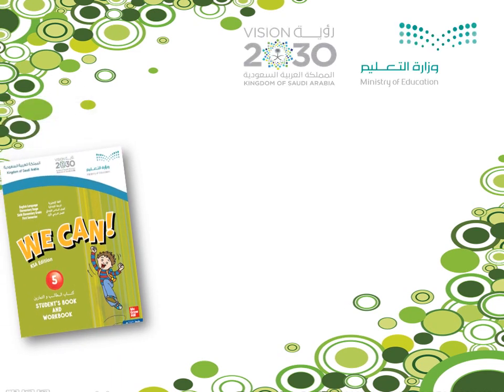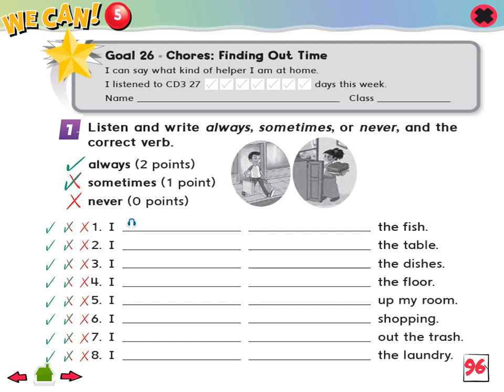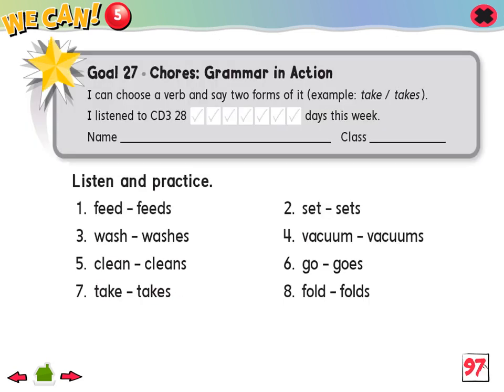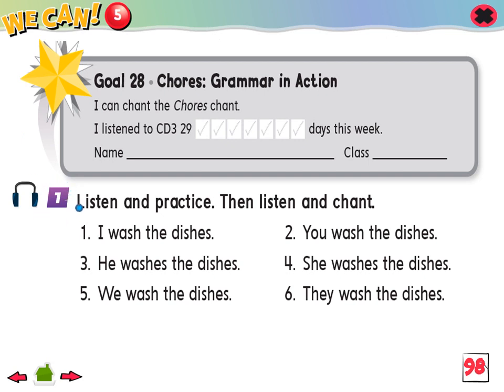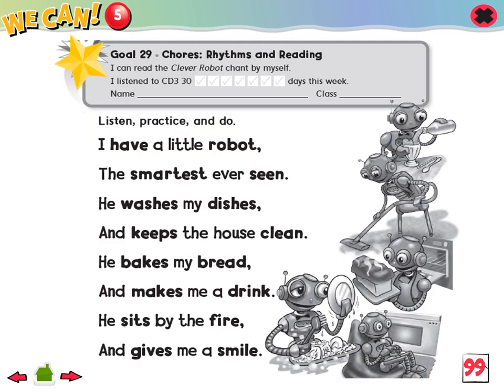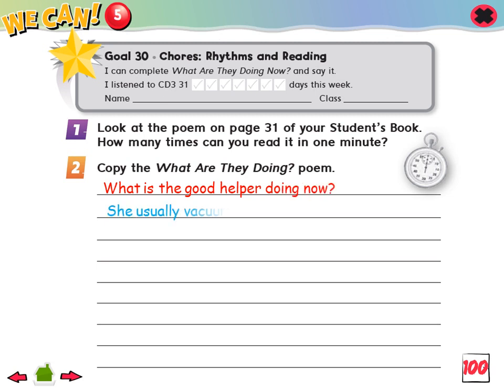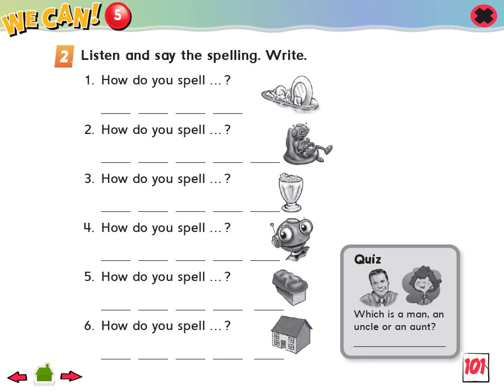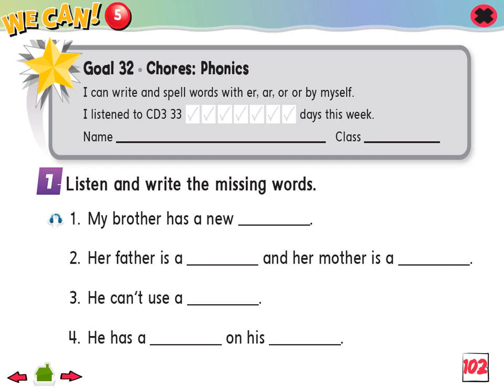‏‏We Can3 WB U4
PPT File
We Can 5 , Sixth Grade,
 First Term Unit 4, Chores
WorkBook Page 163-170
اللغة الانجليزية الصف السادس
,الفصل الدراسي الاول , الوحده الرابعه من كتاب النشاط ( الأعمال المنزلية)